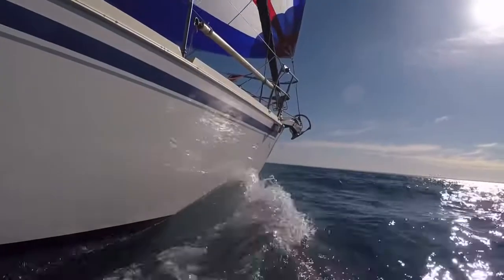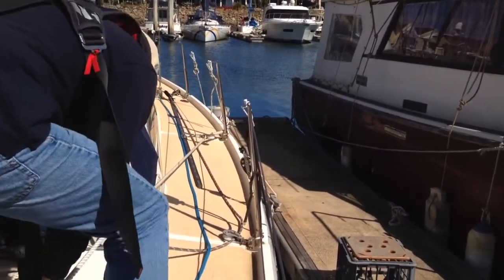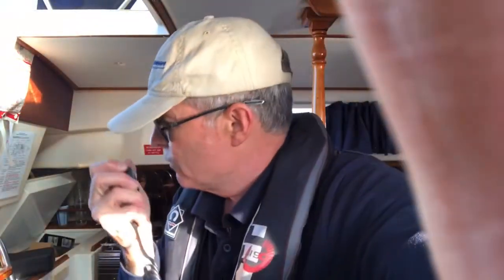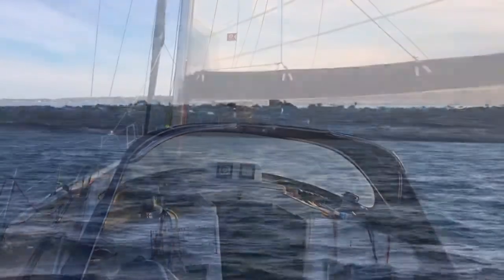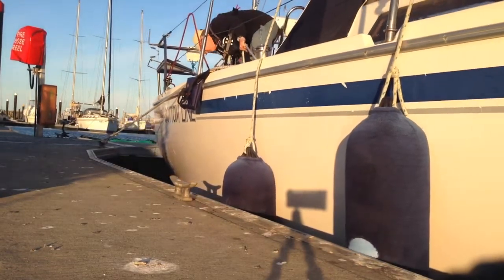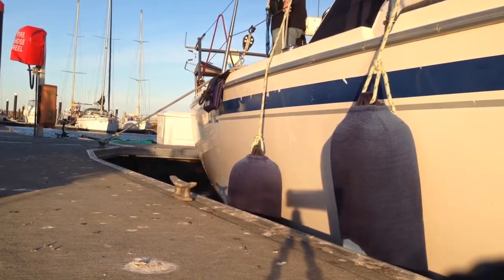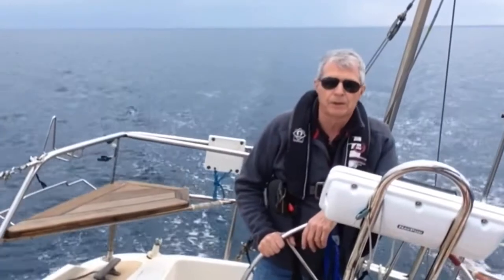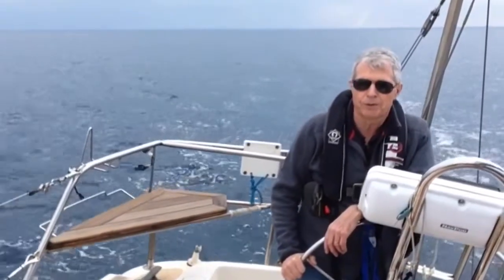Sailing Vessel The Bottom Line: Single handed across Gulf St Vincent 2020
Single handed across Gulf St Vincent and various ways of using a spring line for controlling effects of off-dock wind